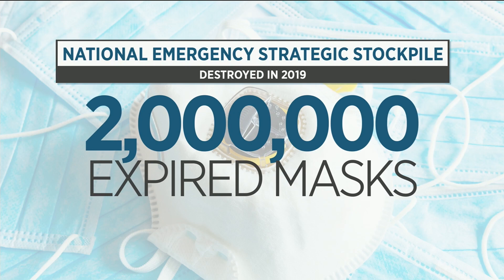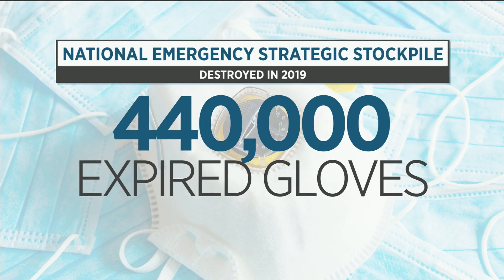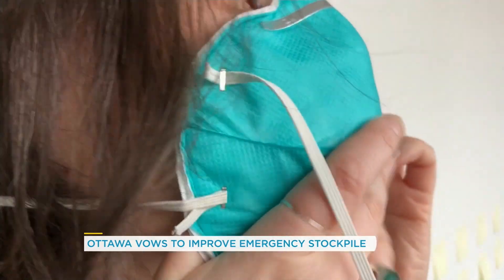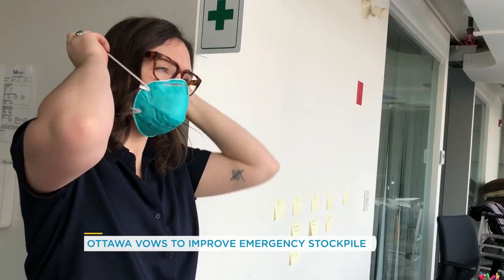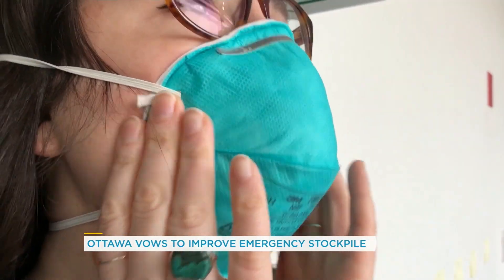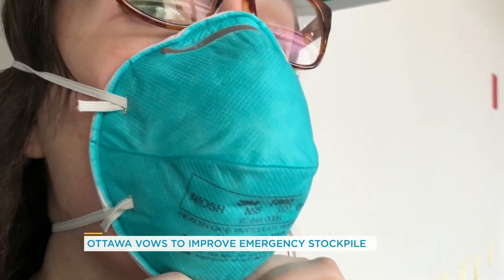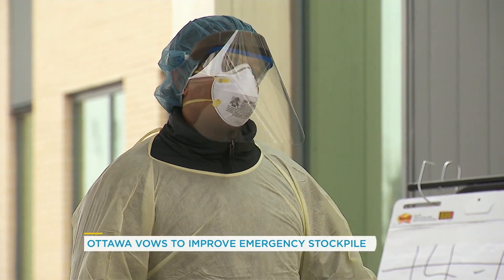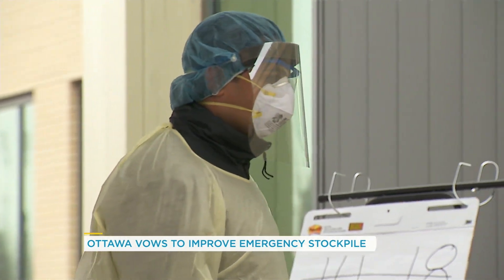Ottawa vows to improve emergency supplies stockpile | Your Morning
After two million expired masks were destroyed in 2019 and not replaced, we look at what needs to be done to replenish these stockpiles needed.